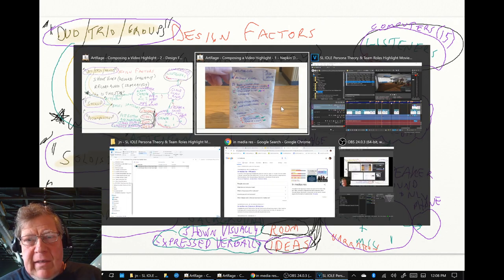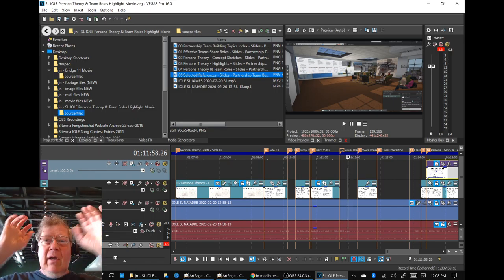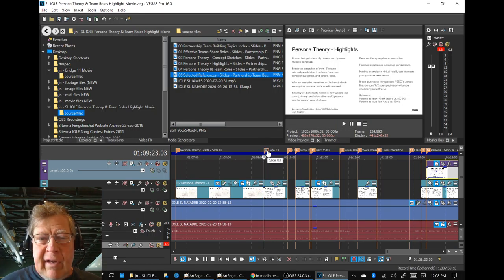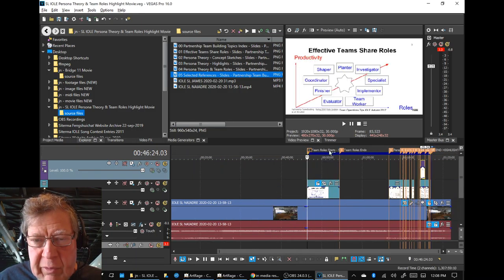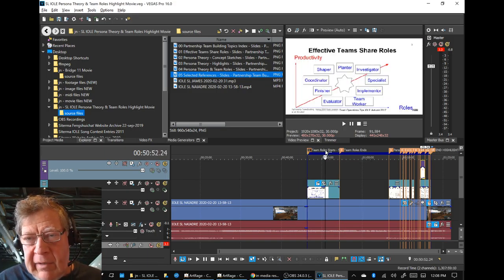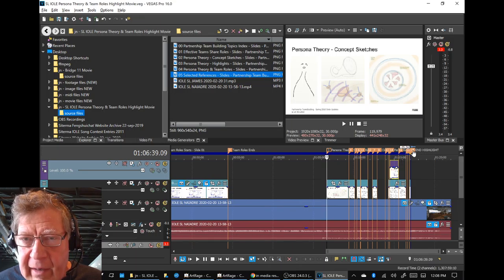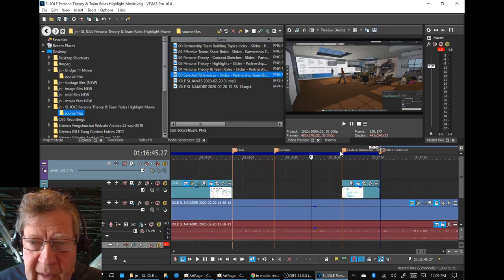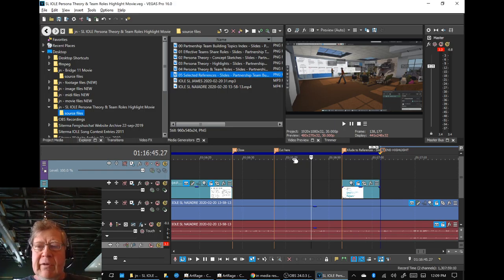Composing a Video Highlight Part 1 Stream Highlight 02 Mar 2020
rough cut design ("assets and timestamps")